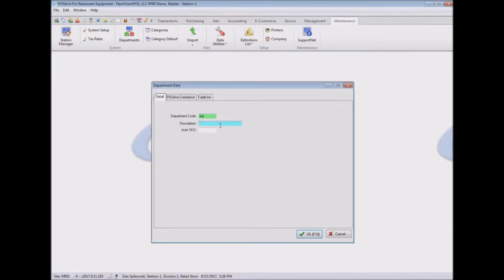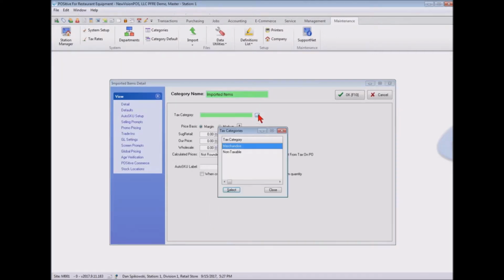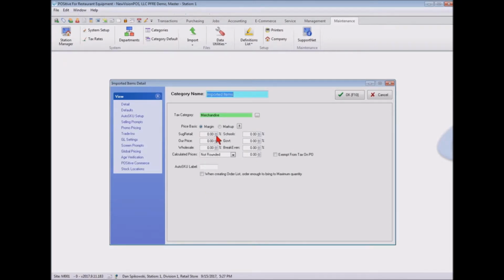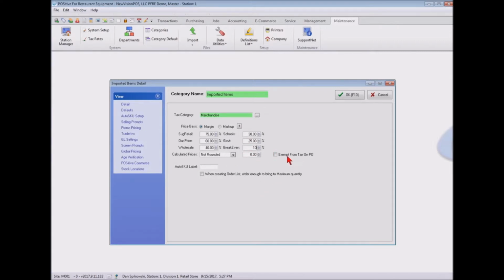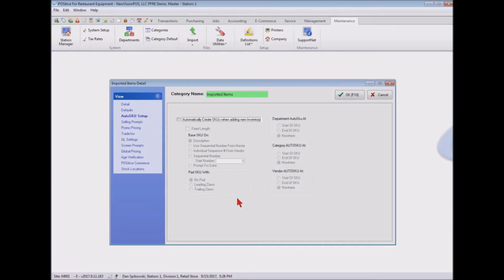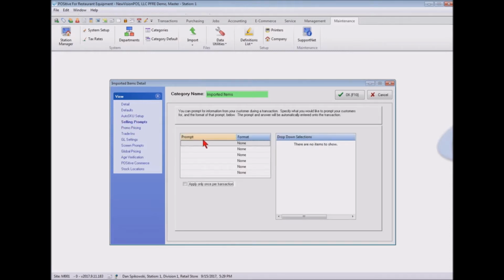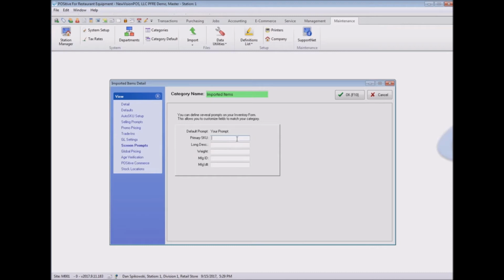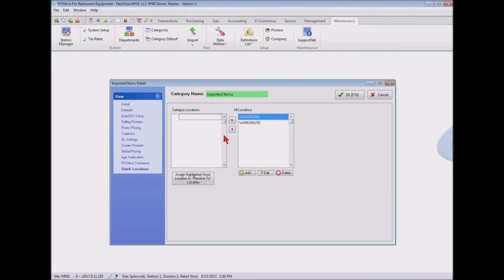Department and Category Setup in POSitive Products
A demonstration of how to setup Departments and Categories in POSitive products.